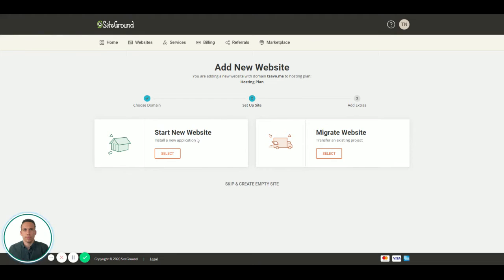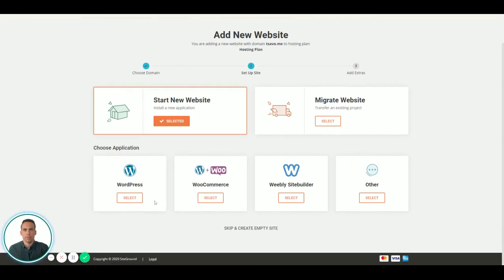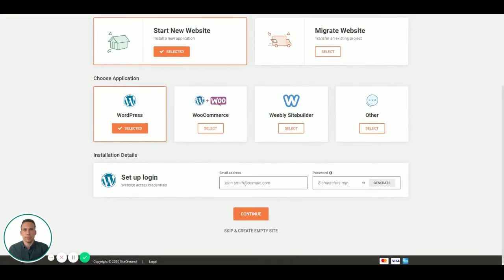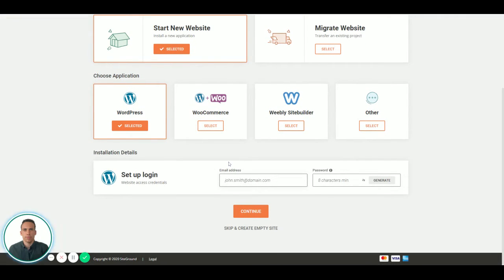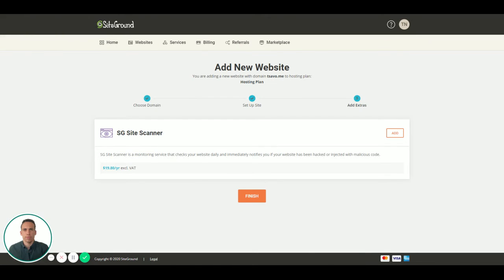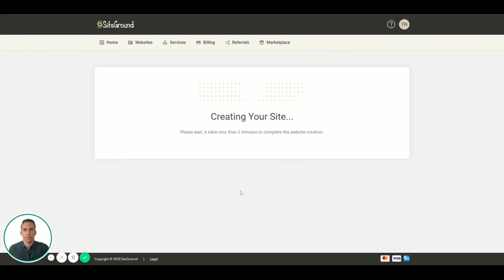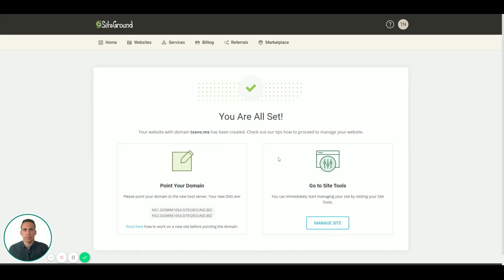How To Make A Personal Website, Step 3: Install WordPress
Learn how to install WordPress on your Siteground hosting account with a few clicks.